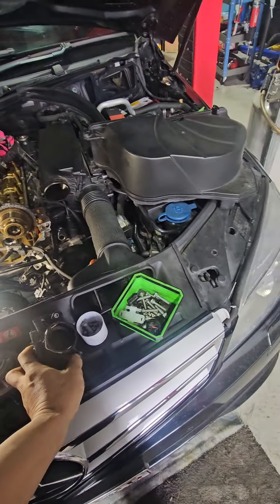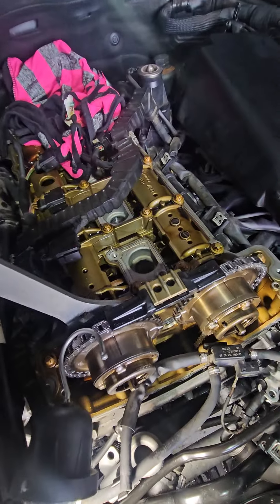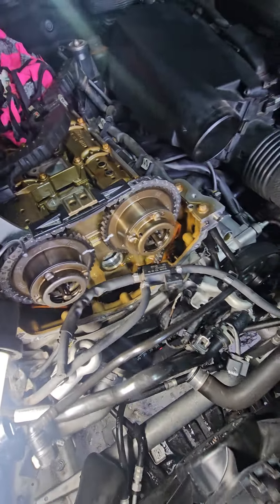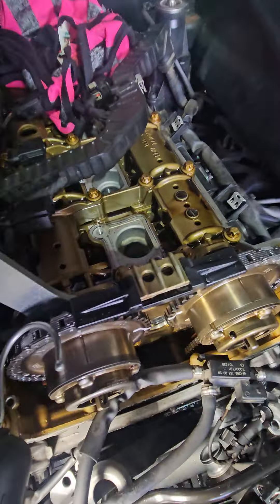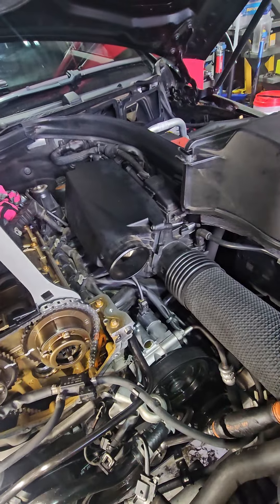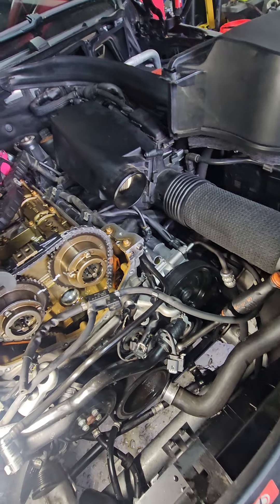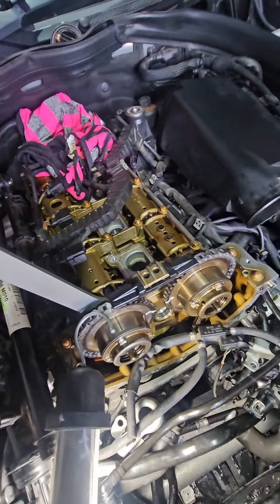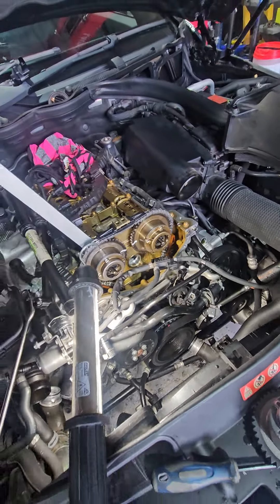2012 Mercedes benz C250 exhaust cam adjuster failure diagnosis, clattering on start